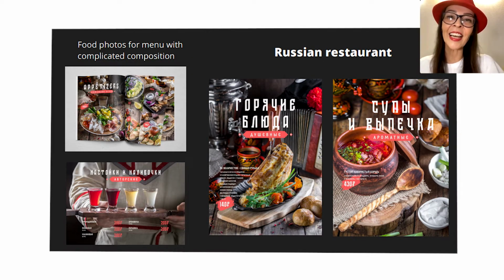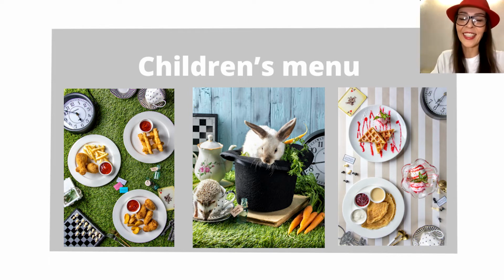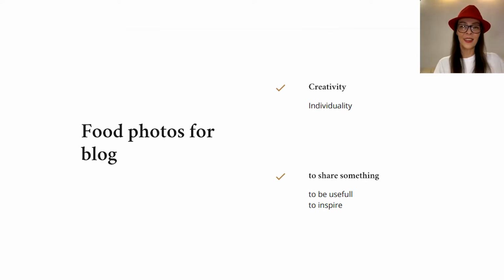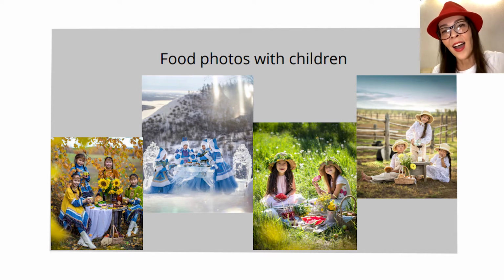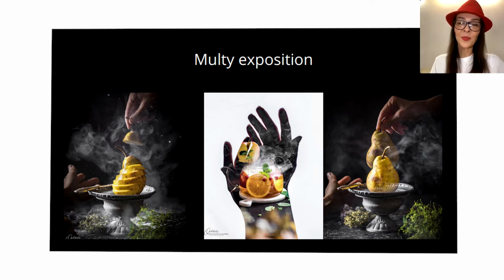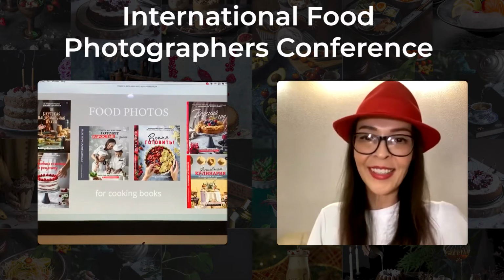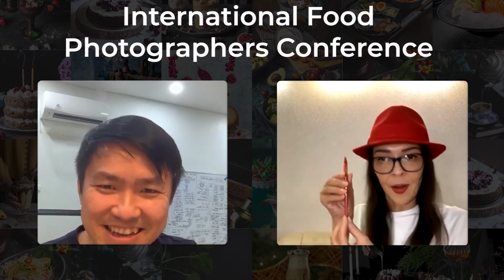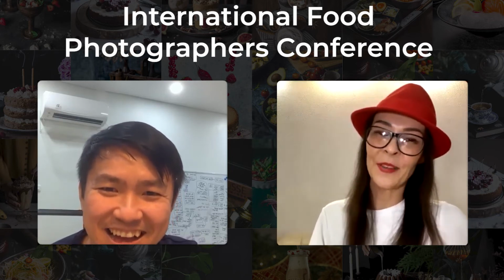Commercial and Creative Food Photo - Live Session with Natalie from Russia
Natalie Okoneshnikova is a food photographer from Russia, work as a commercial photographer for restaurants and magazines for 7 years, had her own cooking magazine, then started to publish books. At this moment she is an author of 5 cooking books and all photos her recipes make herself. She's the winner of Russian Contest "Food Style Star 2017", Russian Photo Award 2018, International Photo Contest " 35awards" 2019 in still-life photography.